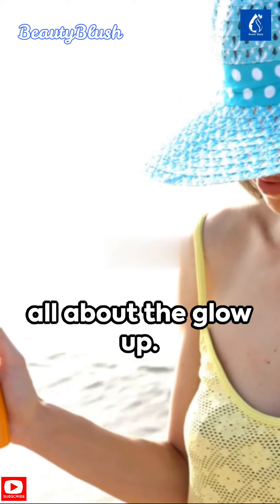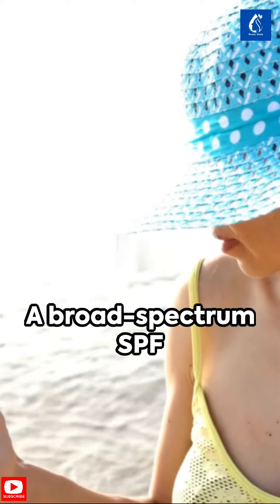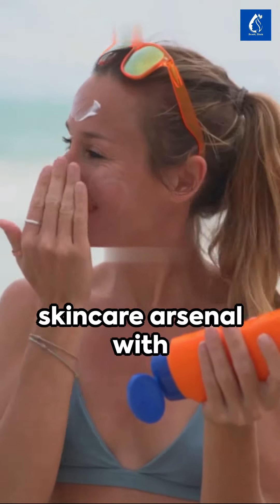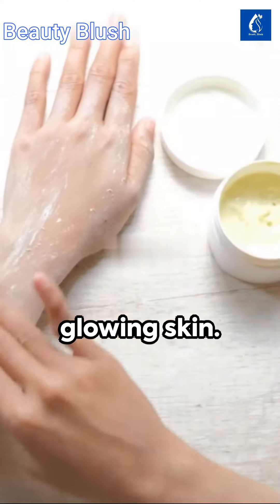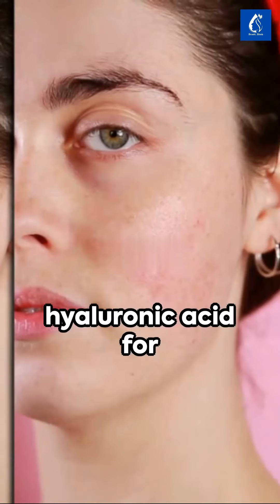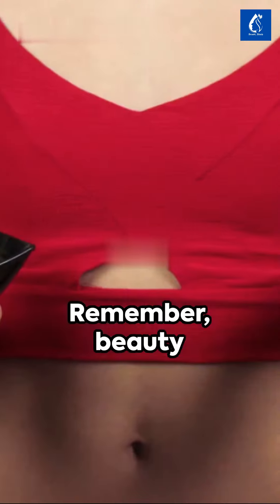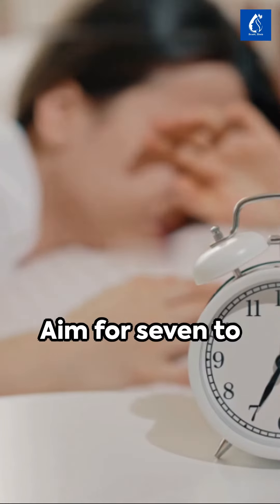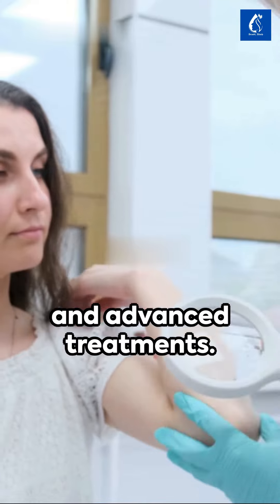Unveiling Radiance: Beauty Tips for Skin Pigmentation/skincaresolutionn#reelsviral#skincaretips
"Unlock the secret to radiant skin with our latest video, 'Glow Up: Beauty Tips for Radiant Skin!' Join us on a journey to flawless skin as we share expert advice on combating pigmentation issues. Learn the importance of sun protection, discover the skincare ingredients that work wonders, and master the art of gentle exfoliation. Hydration is key, so find out how to keep your skin plump and healthy. Dive into the world of targeted treatments, nourish your skin from within, and get the beauty sleep your skin craves. Don't miss out – hit play now for a luminous transformation.